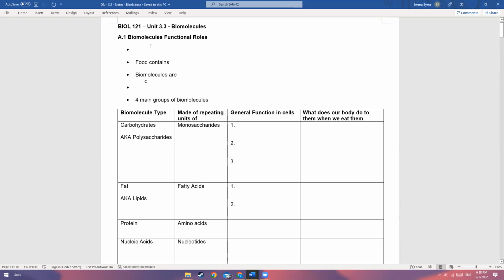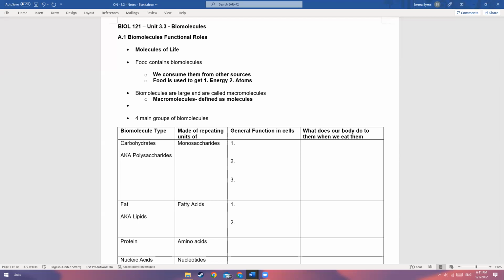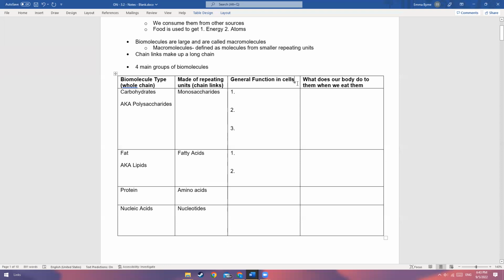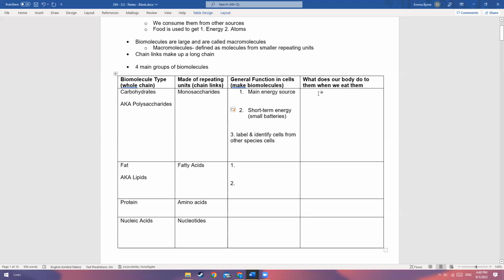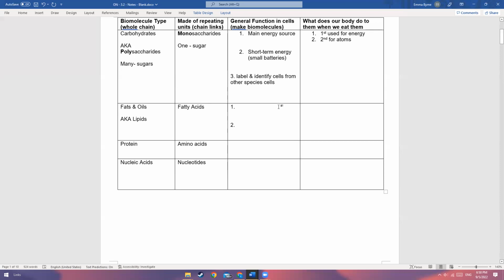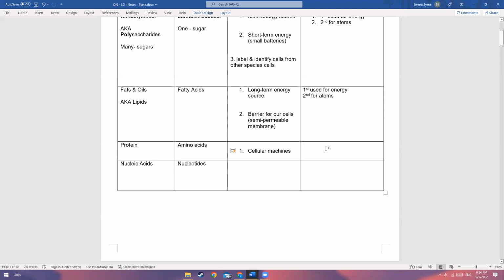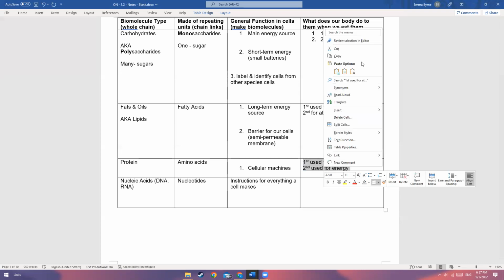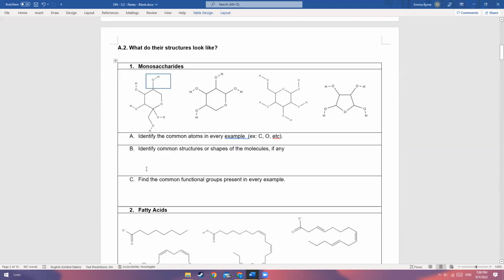Overview of Biomolecules